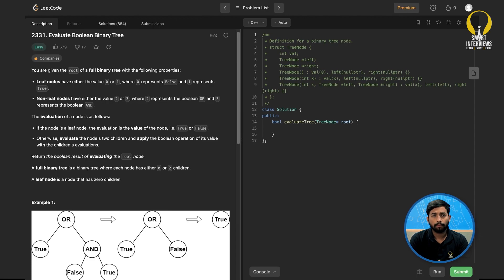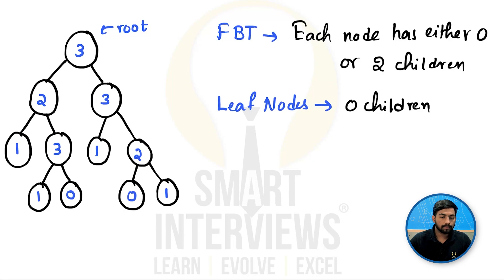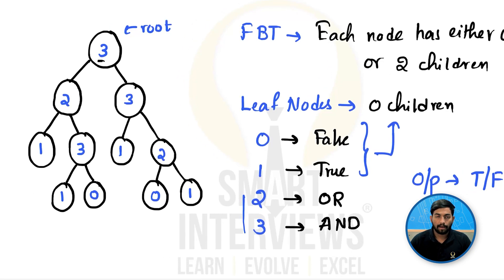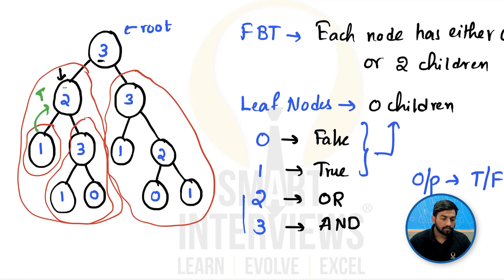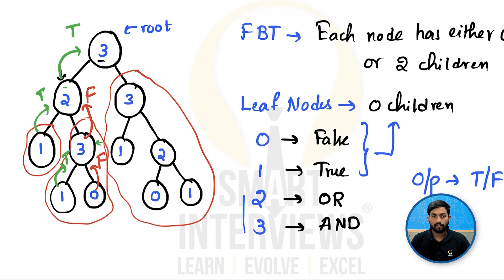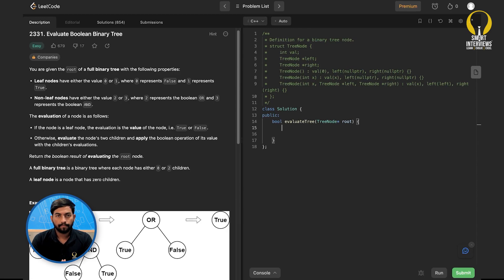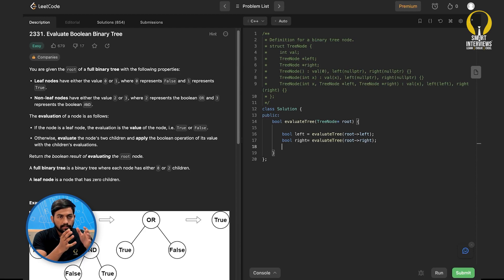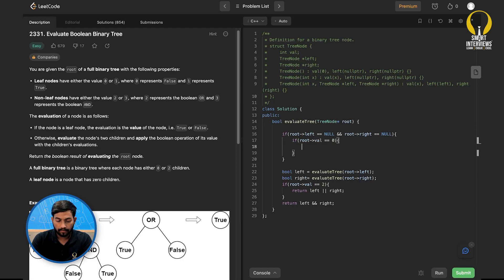Exploring Boolean Binary Tree Evaluations | Smart Sessions - Smart Interviews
In this video, we talk about evaluating a binary tree’s final boolean value.

Here’s the problem statement:

Given a binary tree whose nodes may have the following values:
Internal nodes:
2 - boolean OR
3 - boolean AND
Leaf nodes:
0 - false
1 - true

We will have to evaluate the binary tree based on the value present at the nodes. For example, if the left subtree’s value is True and the right subtrees’s value is False and the root has value 2, then the overall output is going to be (True || False = True). If the root has value 3 then the output is going to be (True && False = False).